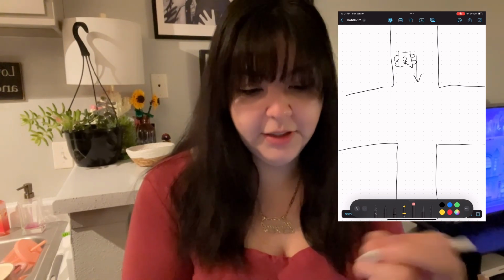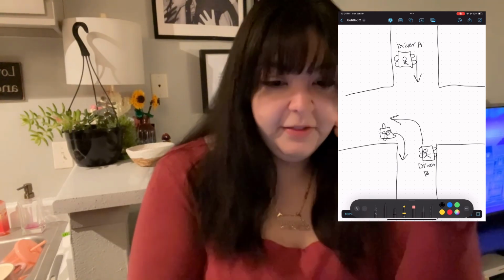Top-Down and Bottom-Up Processing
This was for one of my classes. lol